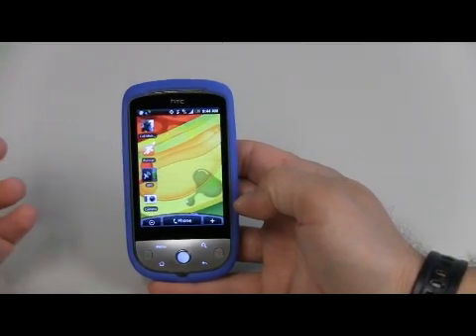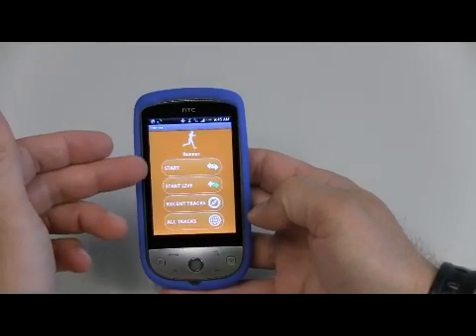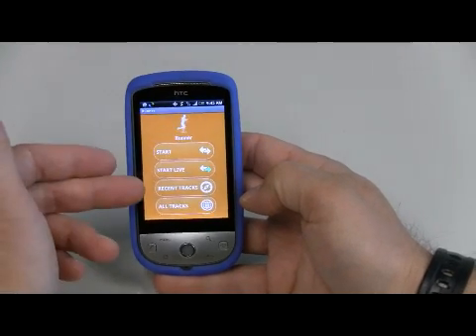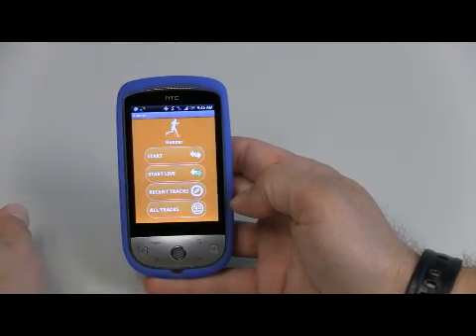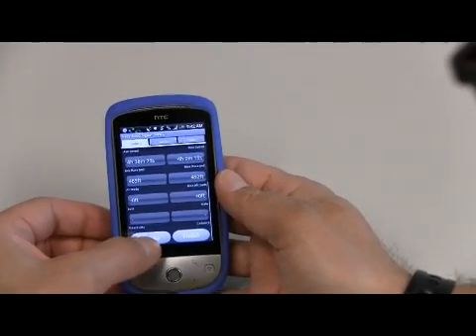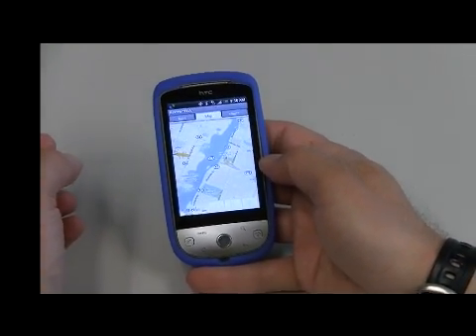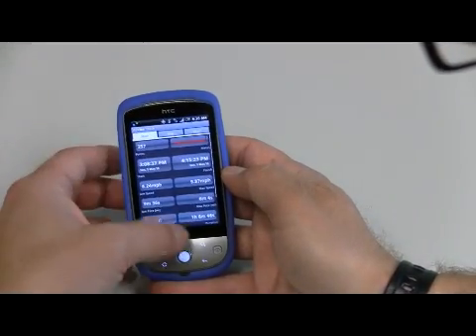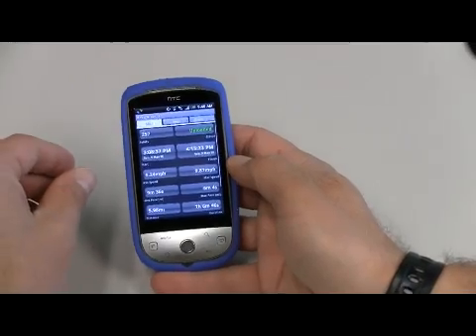Android App - Runner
Looking for a way to track your run - well there's apps for that. This is an in-depth overview of the the Android App called "Runner".

Track all the details of your latest workout.

for our latest Android line-up.